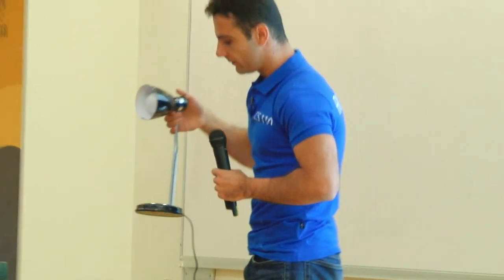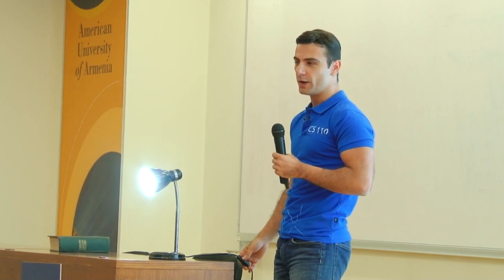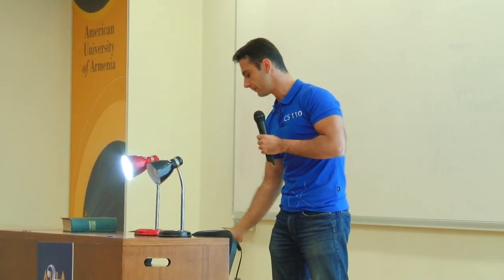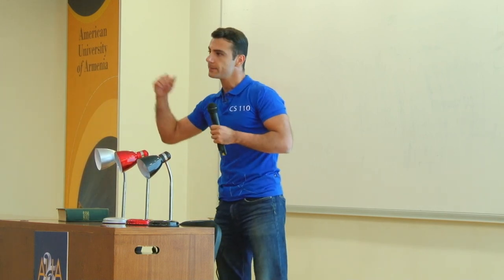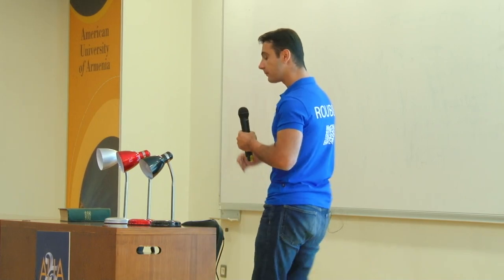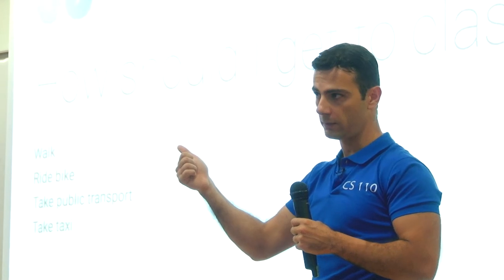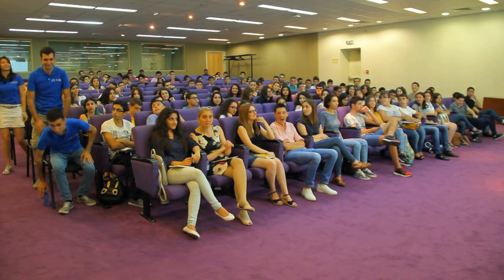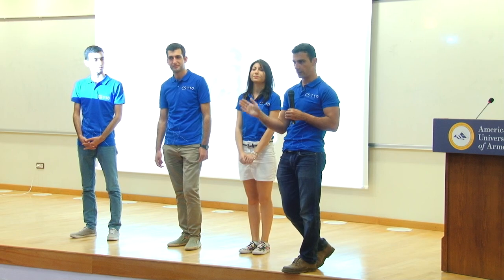CS110 - Introduction to Computer Science - Lecture 1 - Fall 2016